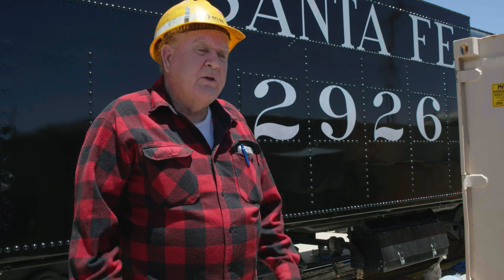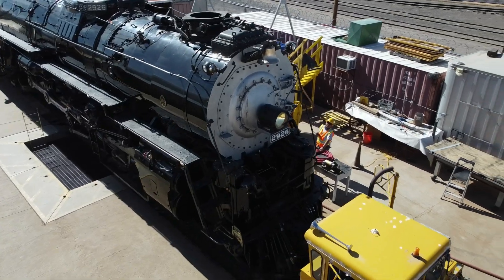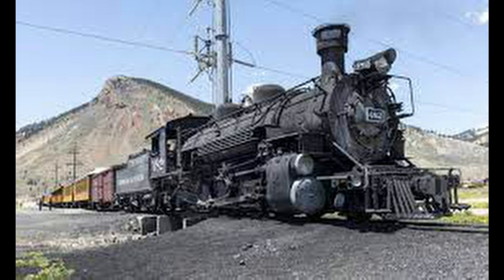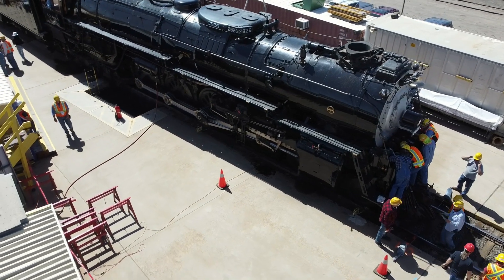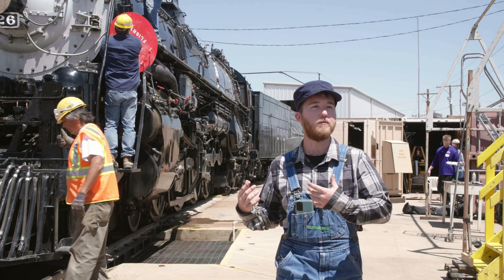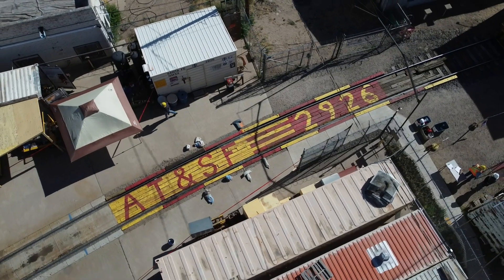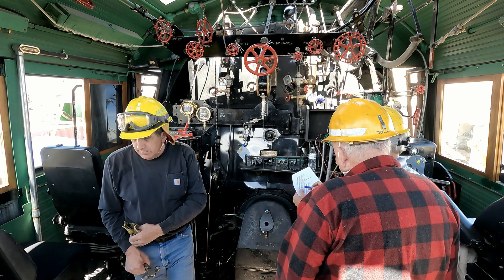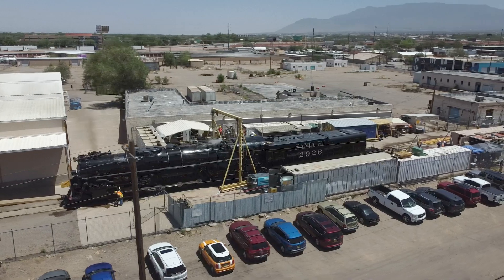Stagecoach Foundation's Steam Stock Sizzle Reel "The 2926 Project" Student Film Training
Steam. Stock. Sizzle. Students:
Alfredo Castro
Intrevia Black
Maagali Henderson
Piush Gupta
Alexis Valdez
Brandon Martinez
Michael Boxxuto

Capturing the 2926 Students:
JD Piche
Keith Allen
Jonathan Whitney
Fatima Adawee
Andy Nyikos
Sally Savage

Colorist: Ethan Nopah
Stagecoach Instructor: Billie Mitchell
Stagecoach Foundation Executive Director: Dr. Elizabeth Kianu Stahmer
Special thanks to the 2926 Restoration Crew!
2023 Stagecoach Foundation, Inc.